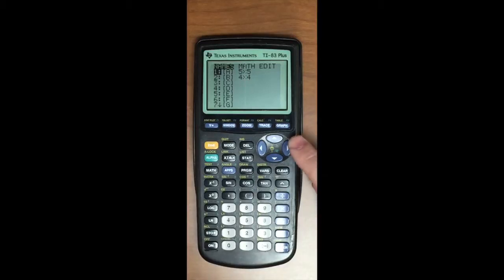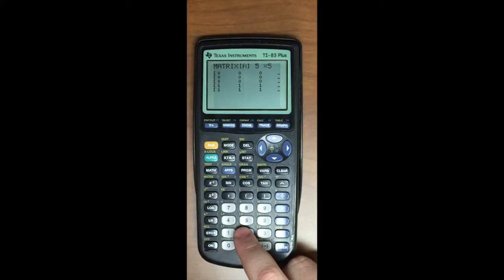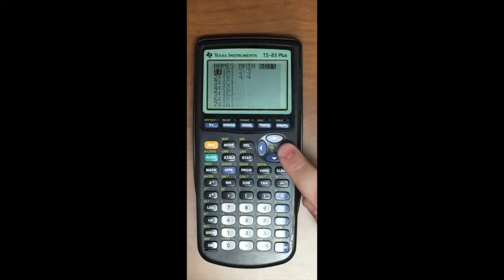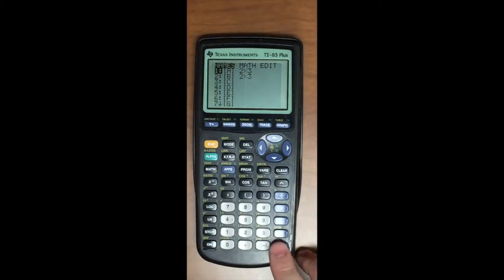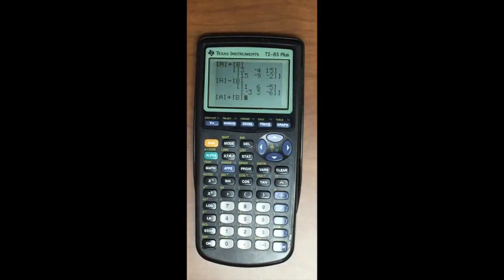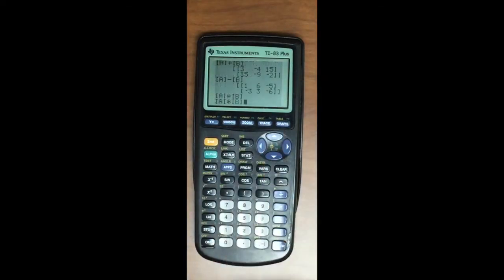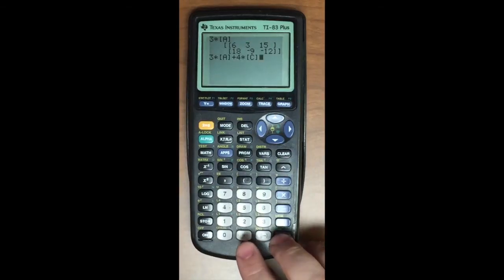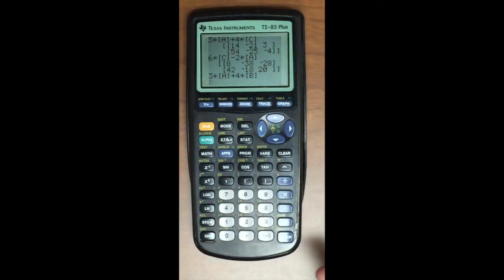Math 1314 Video #3 - Calculator Basics with Matrices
This video is about Calculator Basics